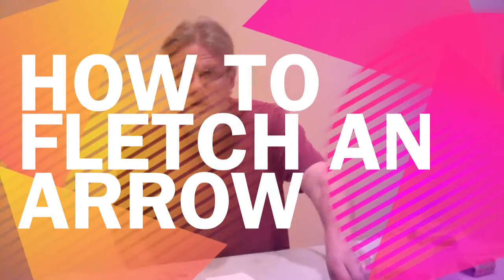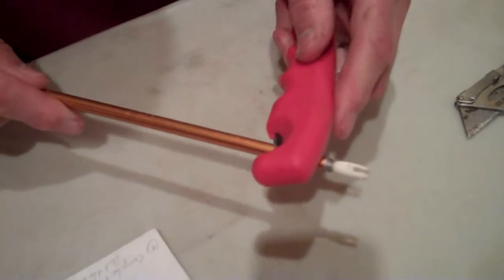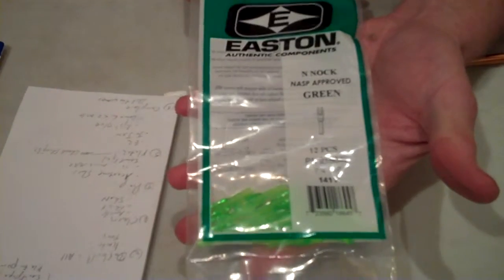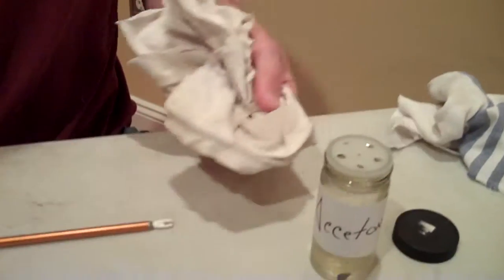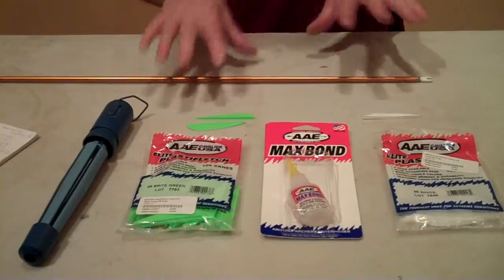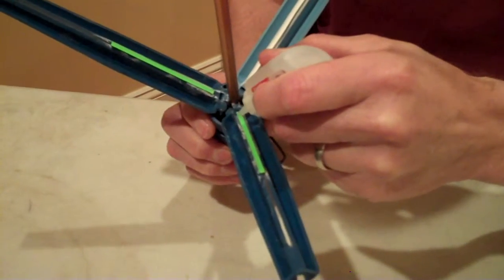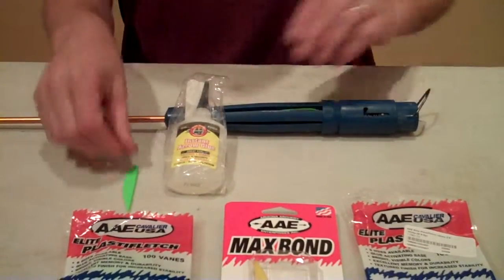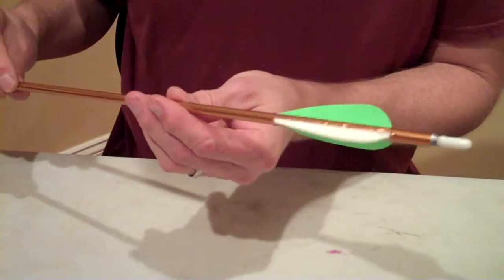How to Fletch An Arrow